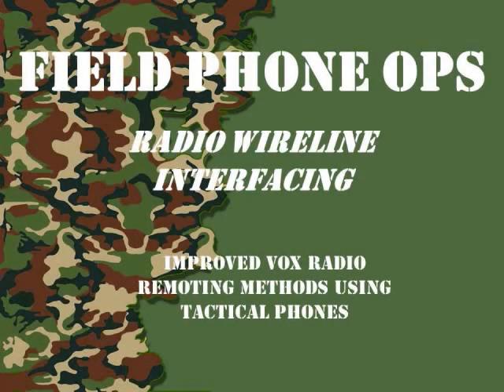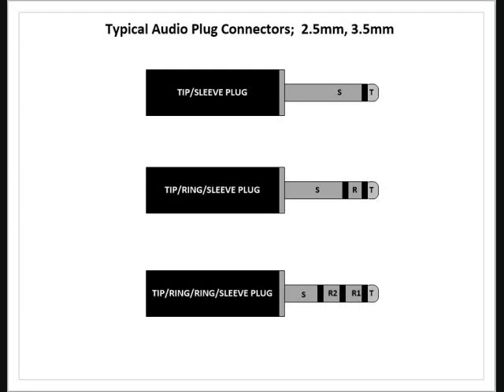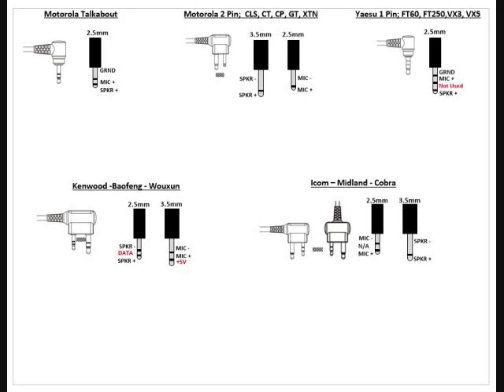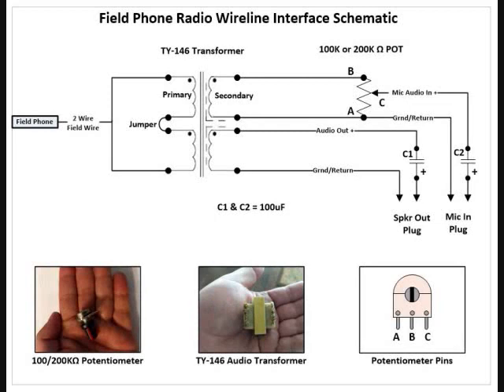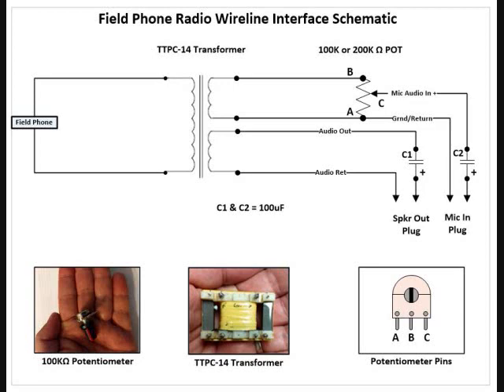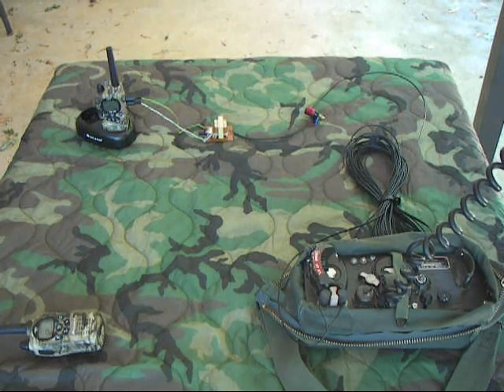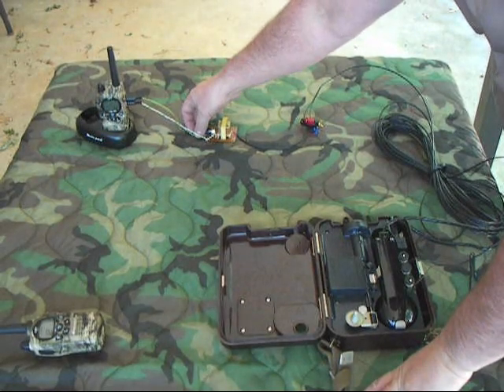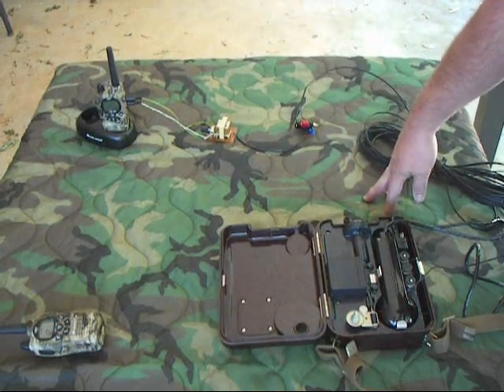FIELD PHONE OPS: Radio Wire Line Interfacing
Improved VOX Radio Remoting Methods using Tactical Phones